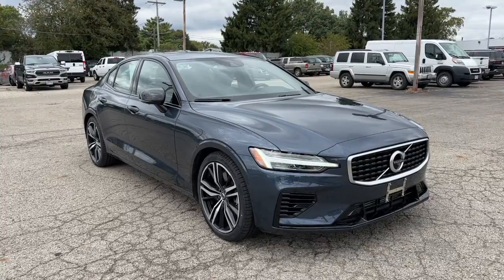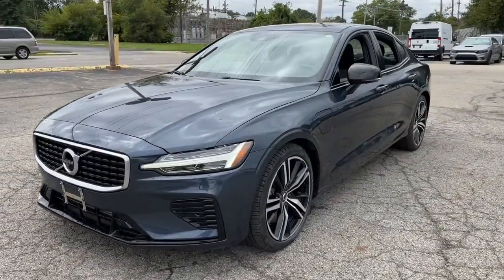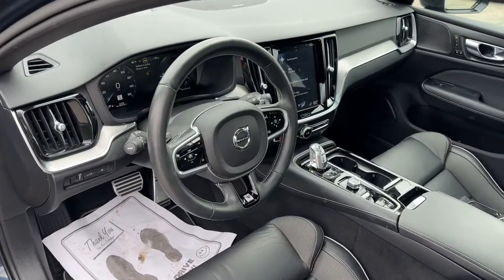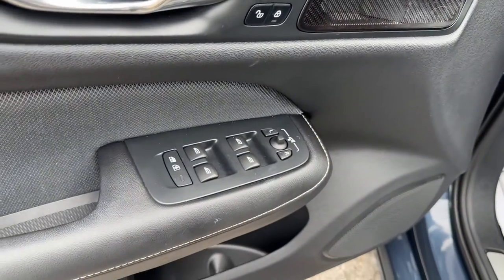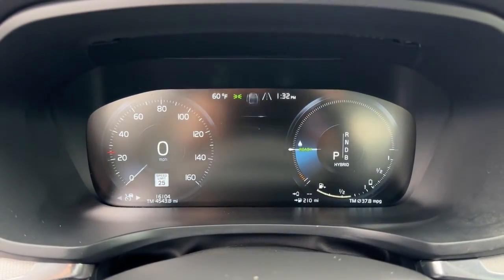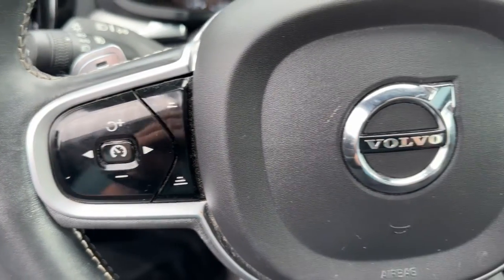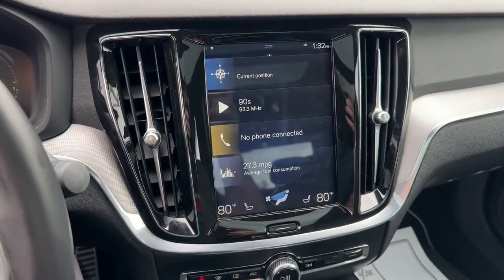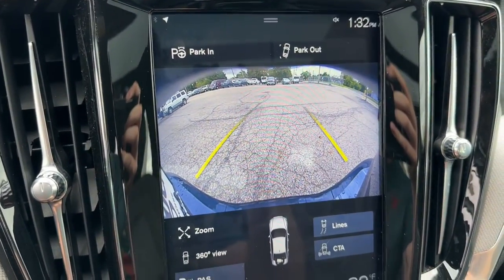2019 Volvo S60 Hybrid Columbus, Whitehall, Dublin, Hilliard, Delaware, OH J225393A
Used 2019 Volvo S60 Hybrid aailable is CDJR. Servicing the  Whitehall, Dublin, Hilliard, Delaware, OH area.

#{MAKE}
{MODEL}
2019 Volvo S60 Hybrid T8 R-Design - Stock#: J225393A

Byers CDJR
465 S Hamilton Rd

Recent Arrival! 2019 Gray Volvo S60 Hybrid T8 R-Design I4 AWD Automatic with Geartronic This Volvo S60 Hybrid has many features and is well equipped including, Front dual zone A/C, Heated Front Sport Bucket Seats, Heated Rear Seats & Heated Steering Wheel, Memory seat, Navigation System, Power door mirrors, Power driver seat, Power moonroof, R-Design Nappa Leather Seating Surfaces, Speed control, Steering wheel mounted audio controls, Turn signal indicator mirrors, Wheels: 19 R-Design, Power folding Sideview Mirrors, Heads-Up Display System, and so much more. brbrCARFAX One-Owner. Clean CARFAX. Odometer is 9071 miles below market average!brbrbrCall and speak with our knowledgeable Internet Sales Specialist sales staff today! At Byers Chrysler Jeep Dodge Ram, we offer Market Based Pricing so please call to check on the availability of this vehicle. We'll buy your vehicle, even if you don't buy ours